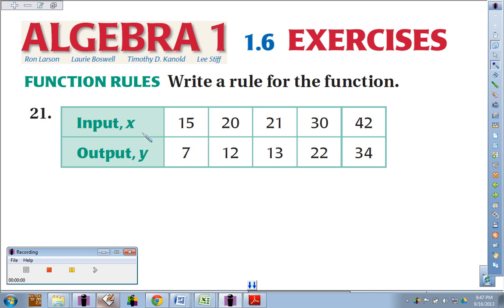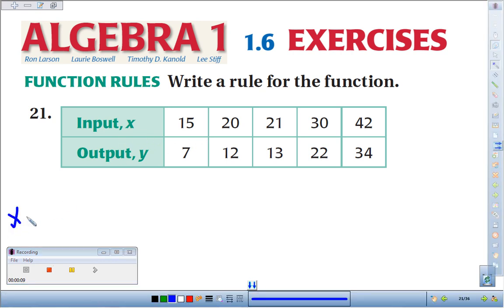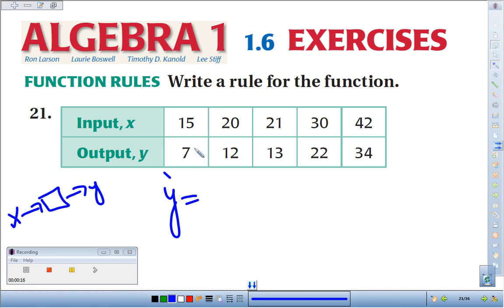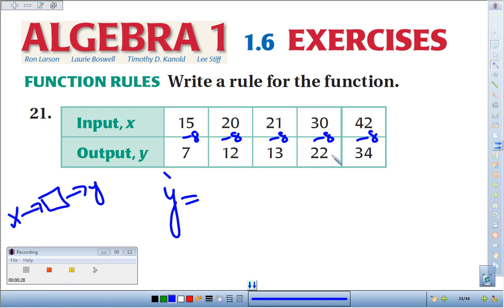1 6 21